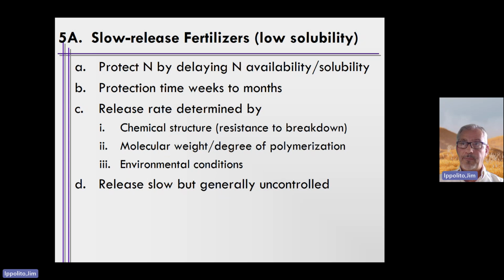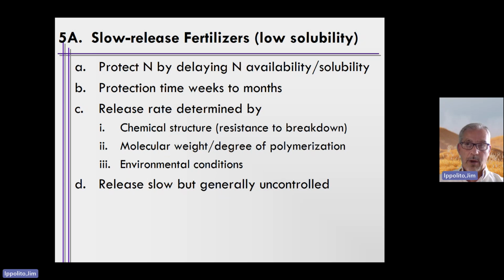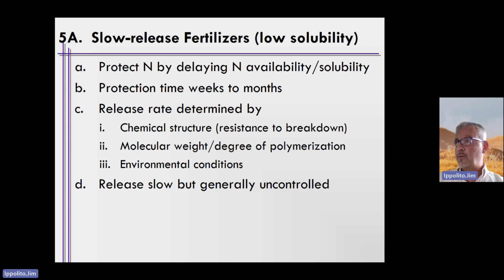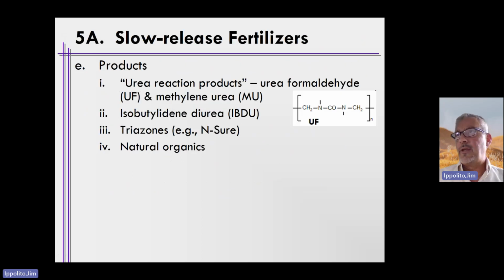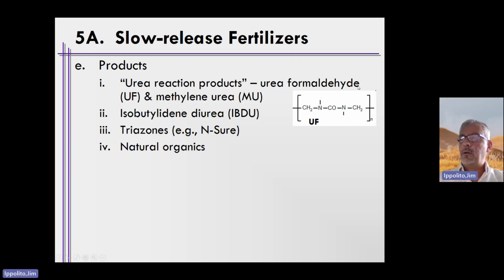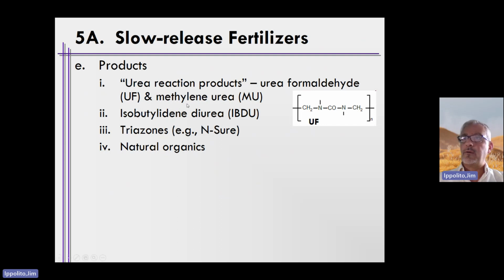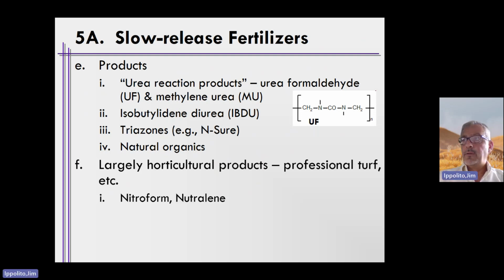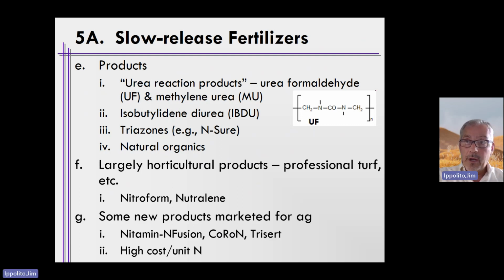Week 7, Unit 5C, Video 9, Improving NUE Slow Release Fertilizers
Improving NUE via slow-release fertilizers.